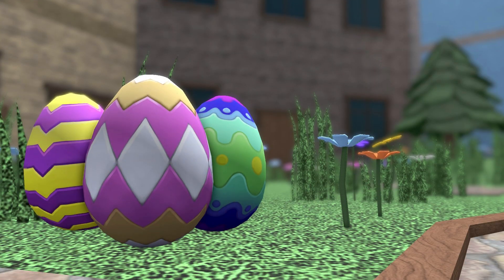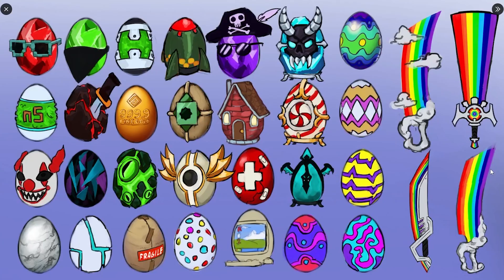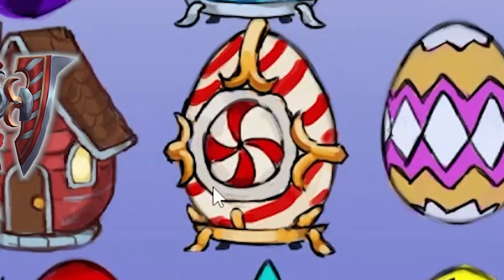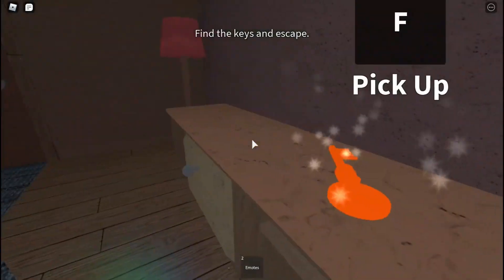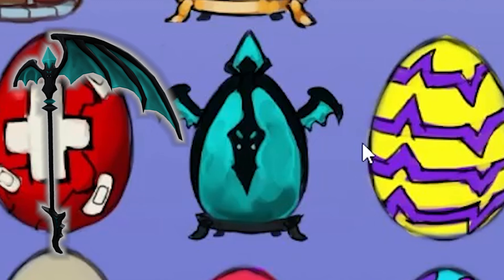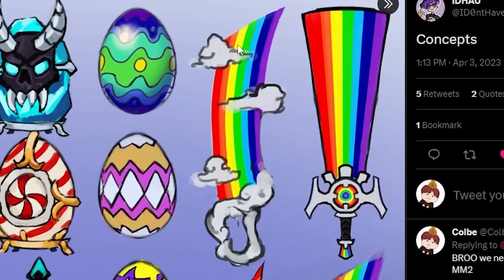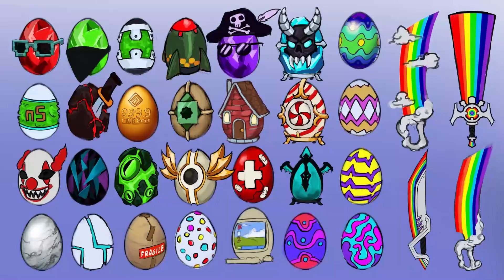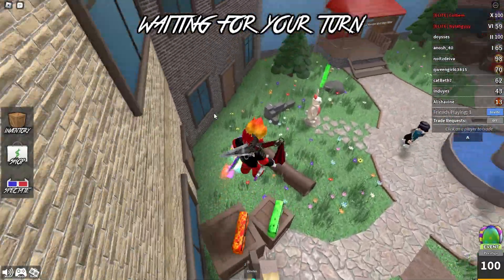All BETA EGGS in Murder Mystery 2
Nearly 30 Egg Concepts were revealed by IDontHaveAUse! Today we see what all these eggs would've looked like in the MM2 Easter 2023 Event!

Current Members: Avery Obsidian-Xylia, Roblox Rylan, doublehdude2